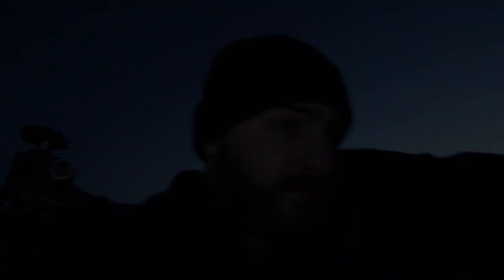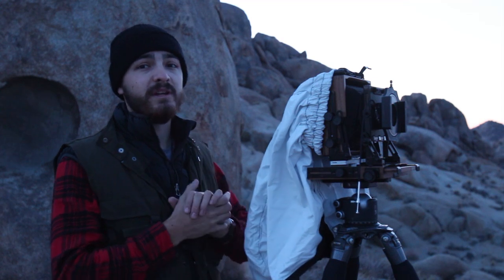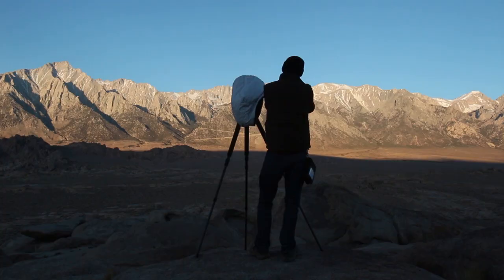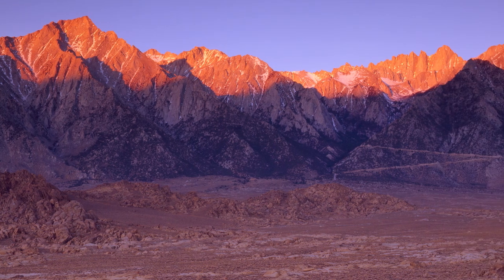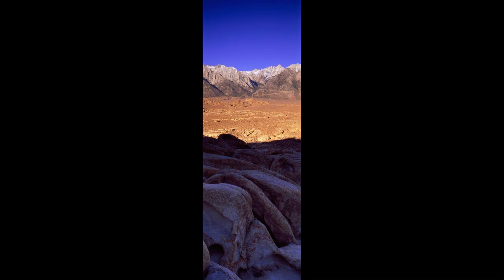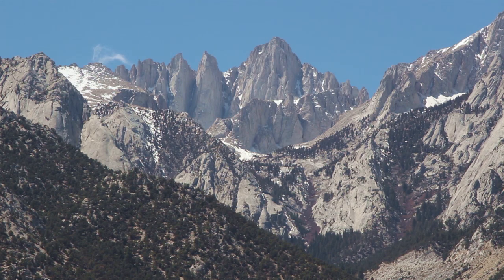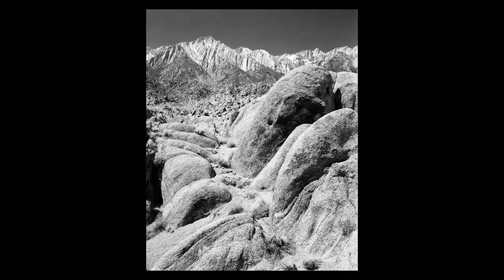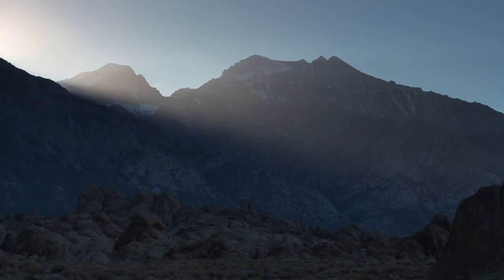Photography On Location: Alabama Hills, Day 2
This video chronicles Day 2 on my trip to the Alabama Hills Recreation Area in California to photograph the Eastern Sierra Nevada Mountains with large format 4x5 and 6x17 film. Be sure to check out my blog post for this video to see the photo(s) featured in this video at much higher resolution.

If you like my teaching style, please check out my online photography courses